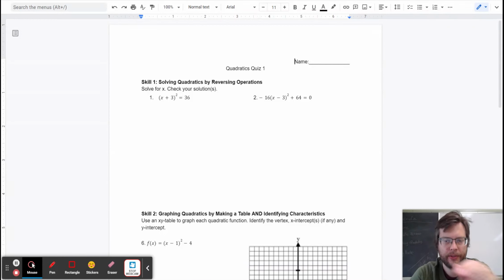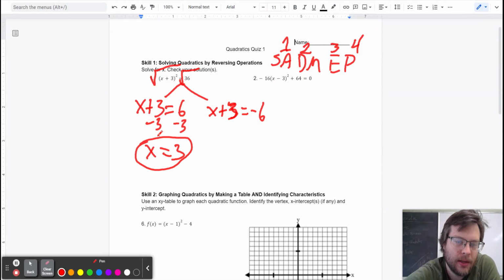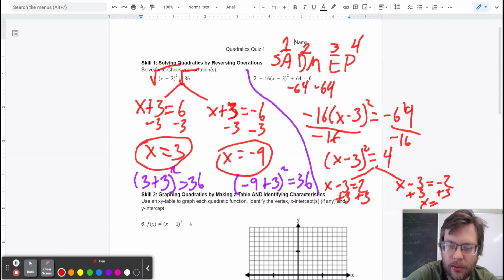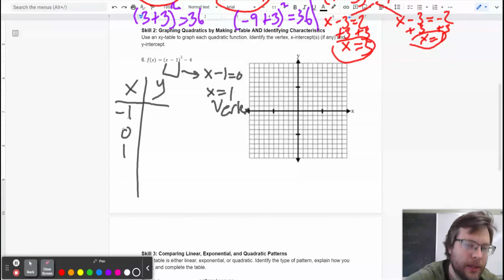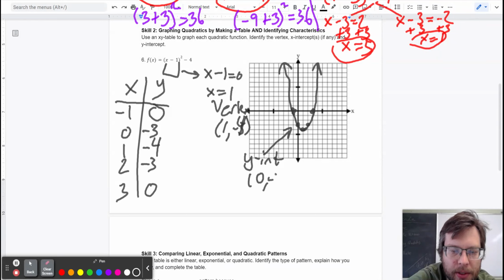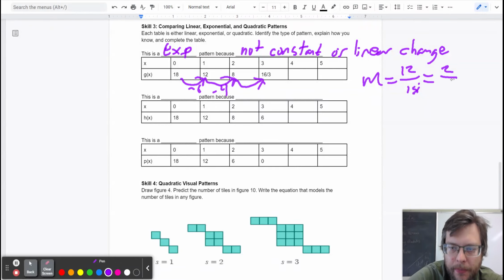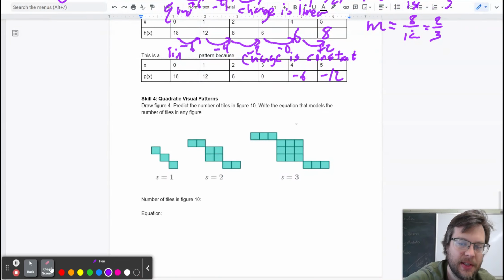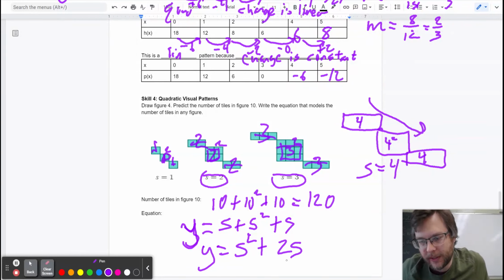Quadratics Quiz 1 - Google Docs